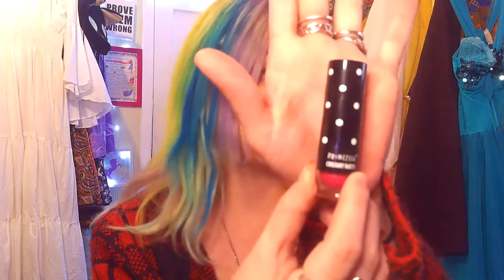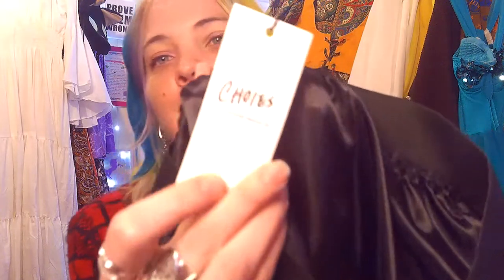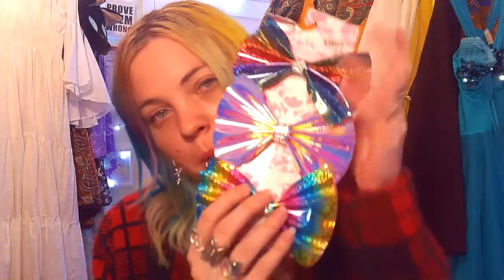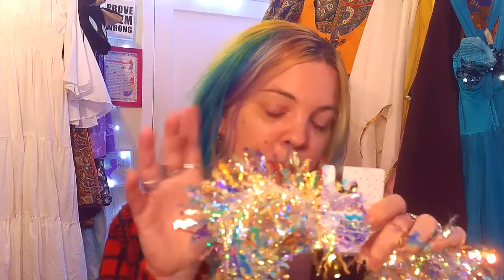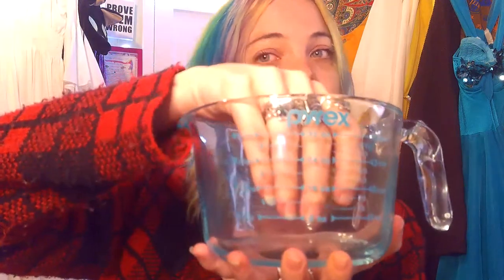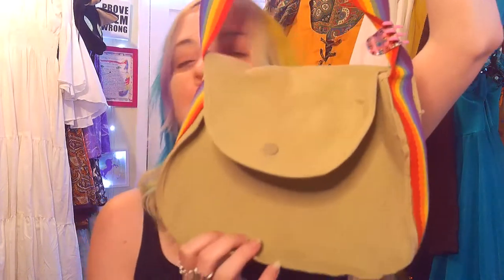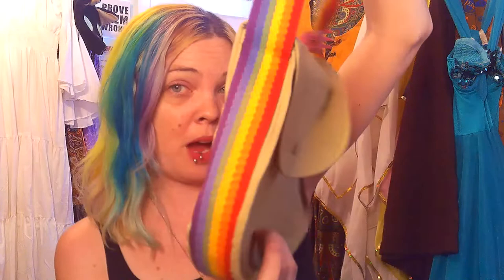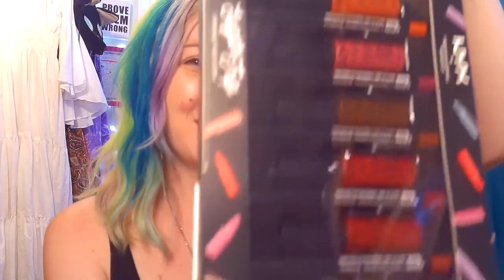Collective Haul! Feather skirt, kitchen stuff, bows!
I have so much fun making these videos and I am so glad you enjoy them!

You can find the scale on Amazon.com OR GreaterGoods.com (not sponsored but I love it!)
The skirt is by CHOIES on Amazon.
Any of the bows or tiaras mentioned are from Bealls Outlet. :)
I found the Pyrex measuring cup on Amazon, as well!
Anything else mentioned, please do not hesitate to ask!

Thank you again for watching and being a supporter!

Yours,
xoxoxo
Pixi

Livejournal: Moontrip

Have a glittery day!!